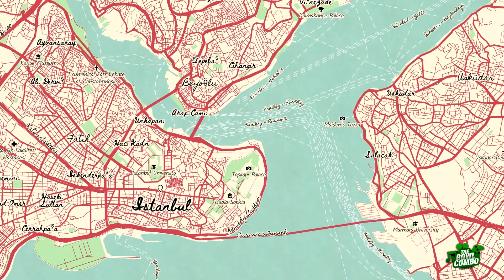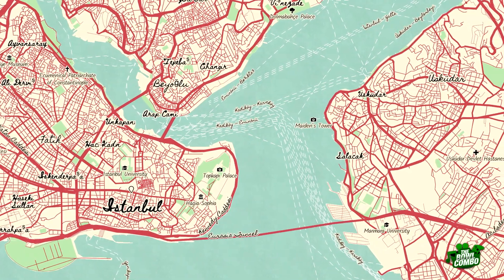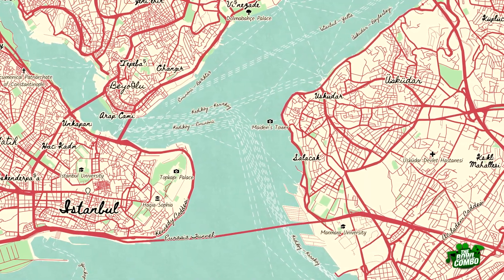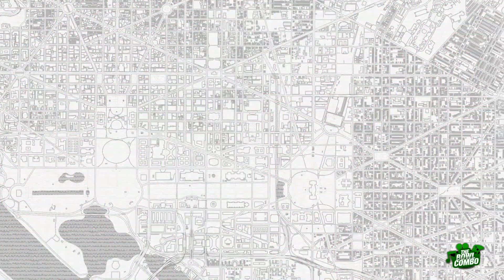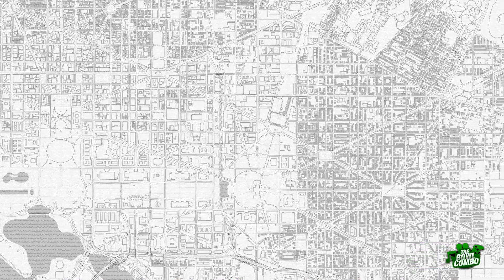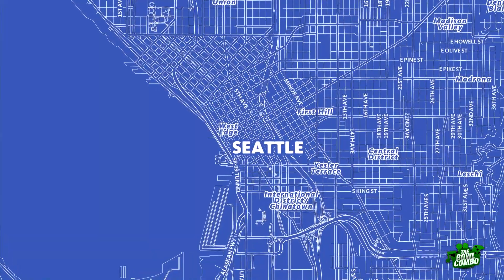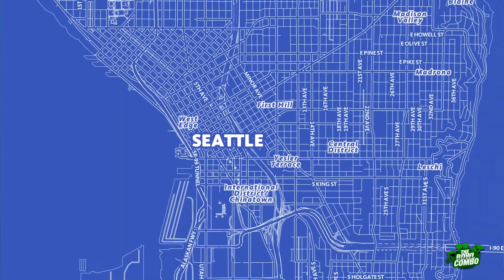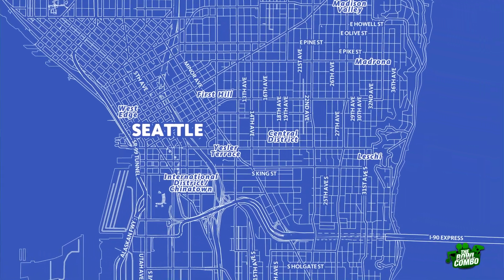Earth2.io | How does Mapbox actually work?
Today we're exploring Mapbox, its capabilities, features, limits and how it plays into the future of Earth2!